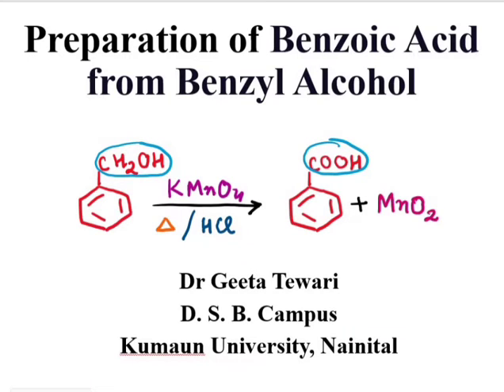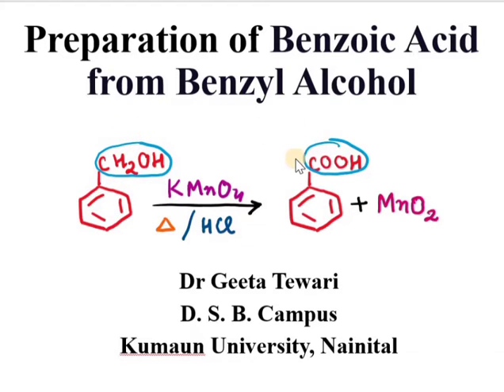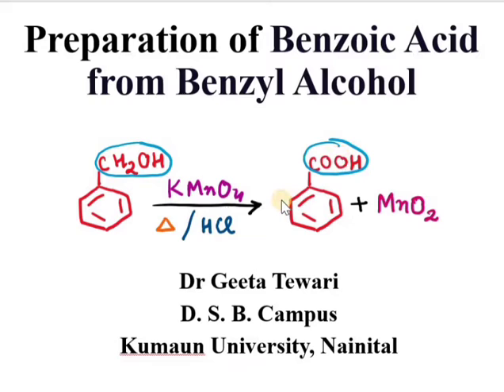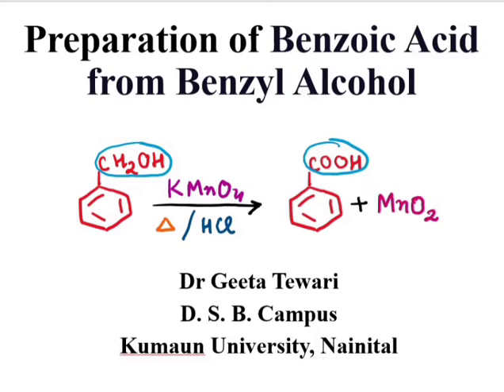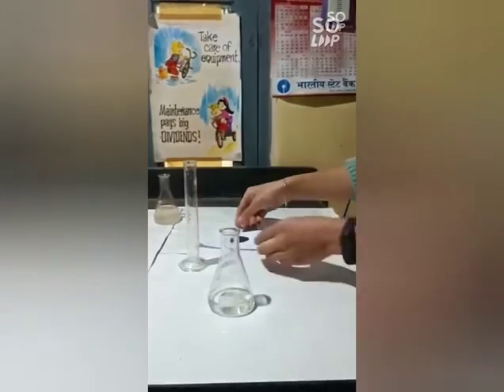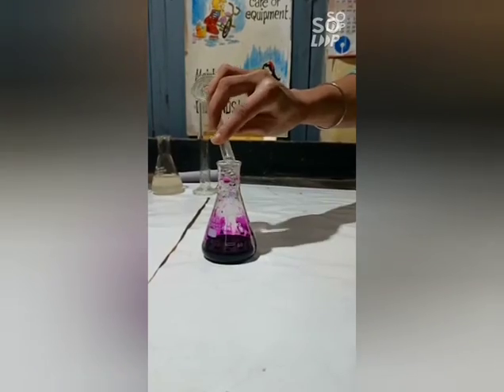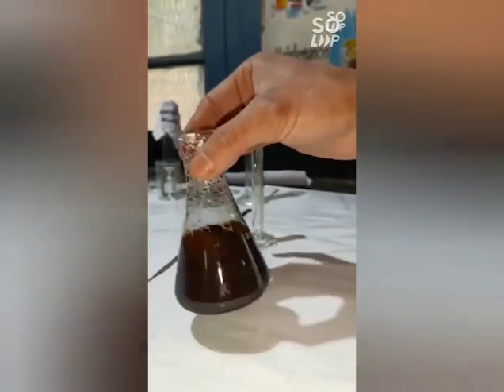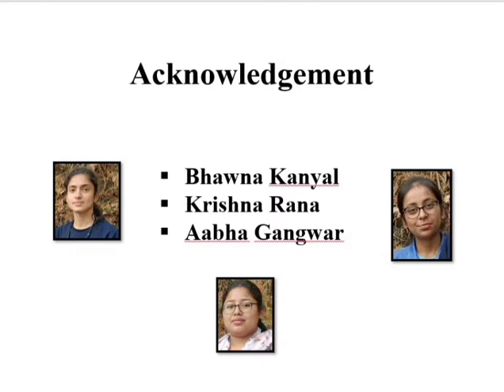Preparation of Benzoic Acid from Benzyl Alcohol, Oxidation Reaction, B Sc, M Sc Students, Practical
This video is helpful in performing the synthesis of bezoic acid by the oxidation of benzyl alcohol in the presence of potassium permangnate.